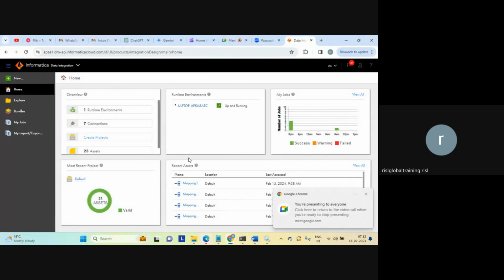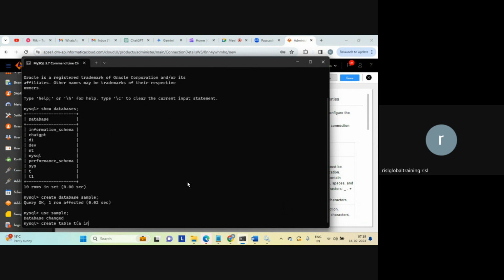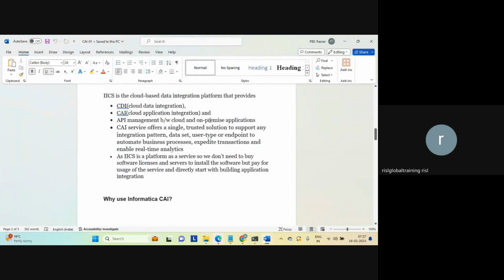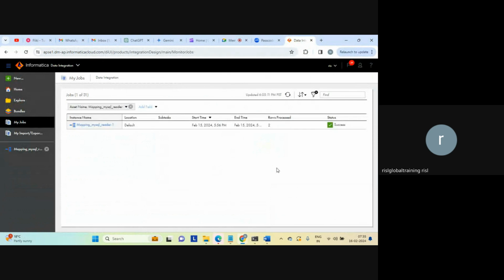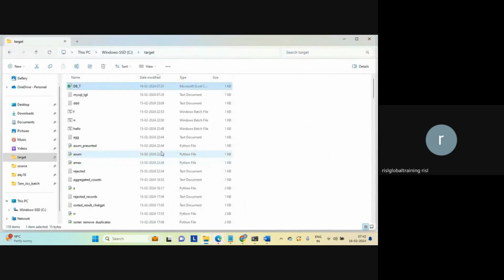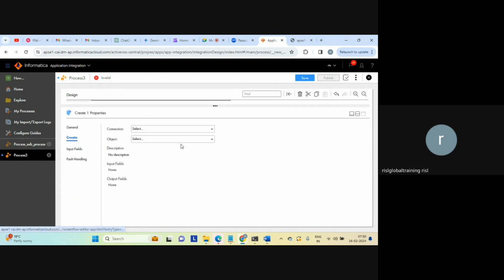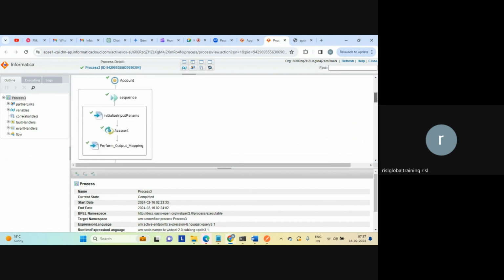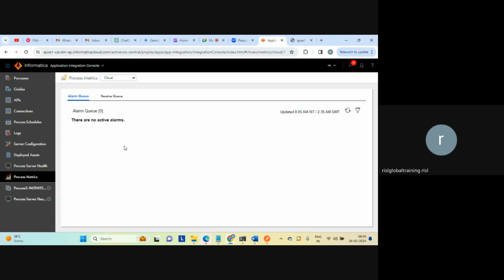iics mysql database and cai process flow part3